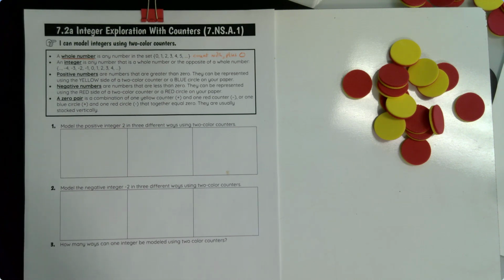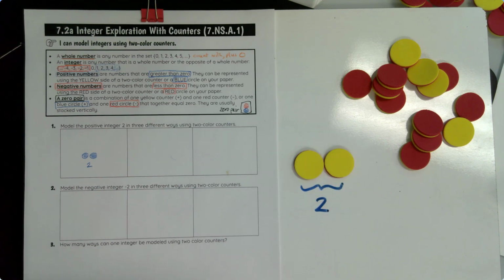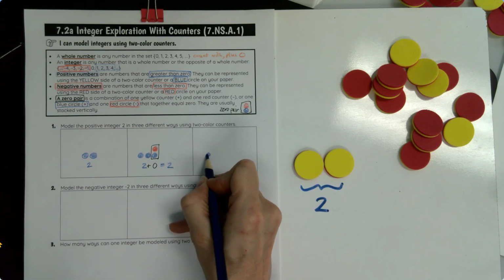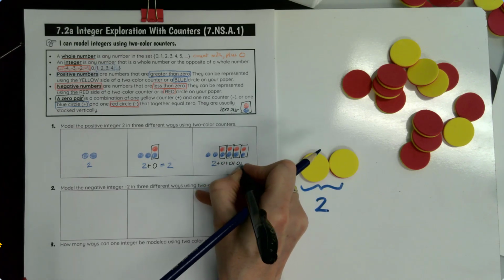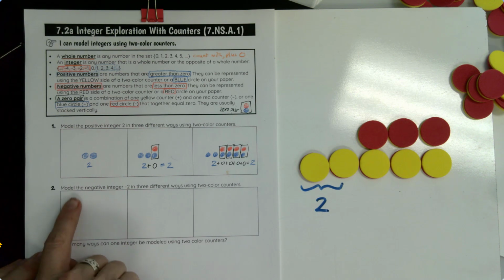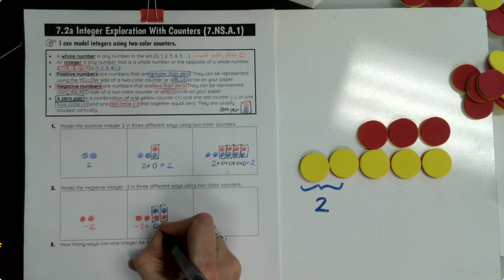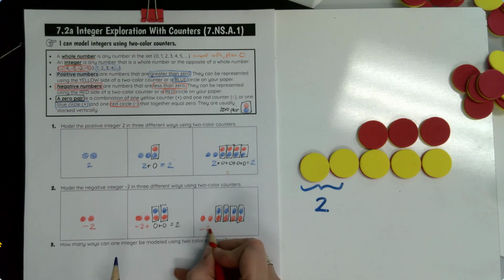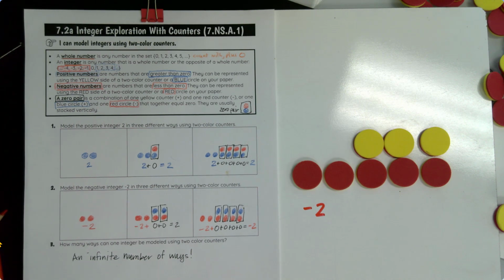Model integers using two-color counters